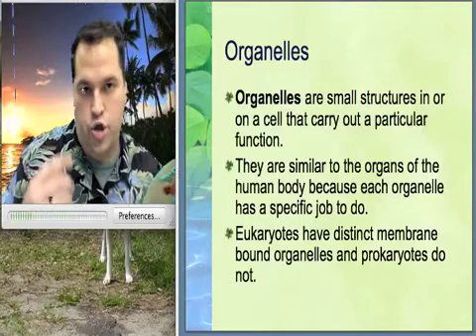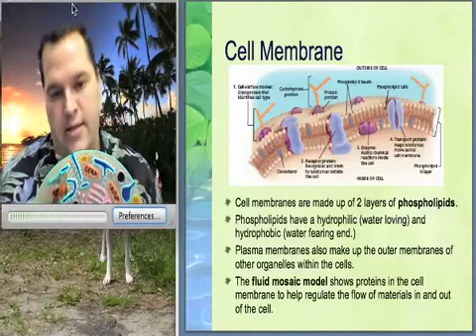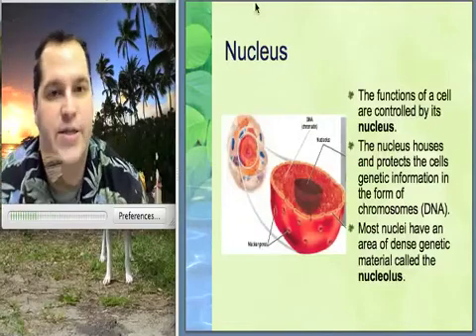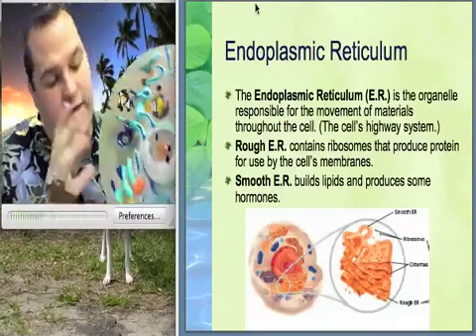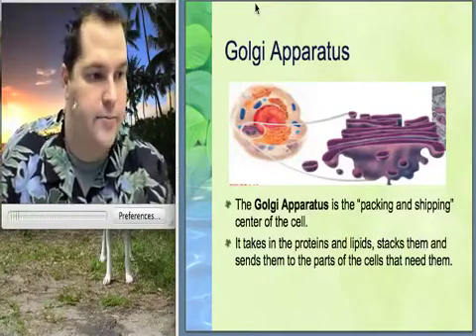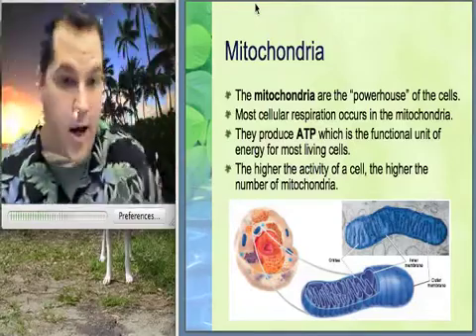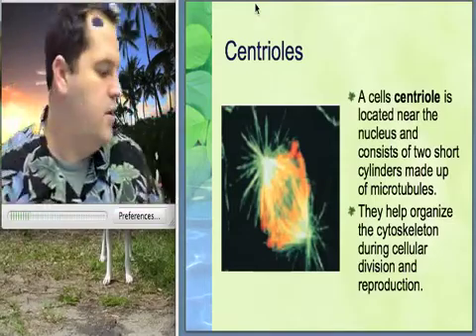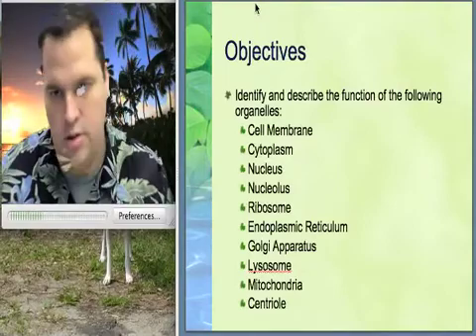LECTURE 1-3-2: Organelles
- Identify and describe the function of the following organelles:
Cell Membrane
Cytoplasm
Nucleus
Nucleolus
Ribosome
Endoplasmic Reticulum
Golgi Apparatus
Lysosome
Mitochondria
Centriole